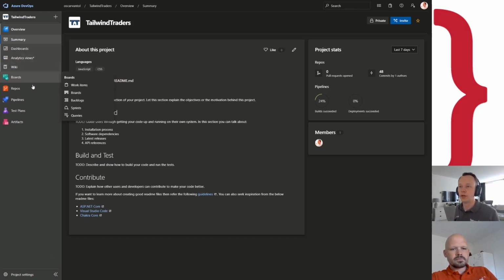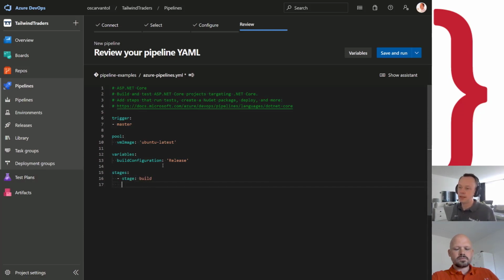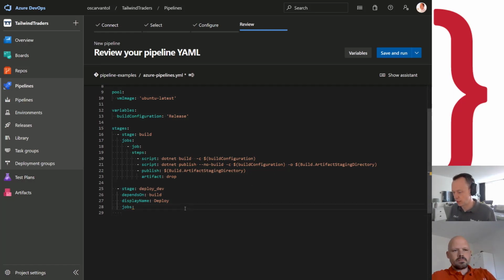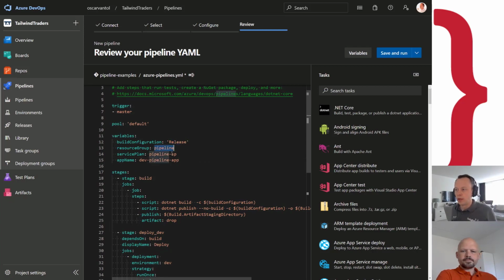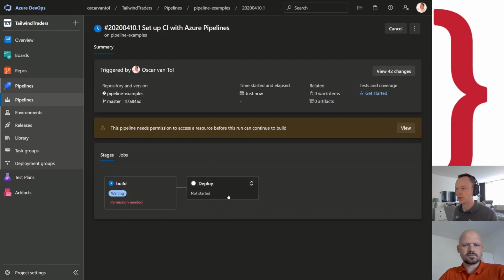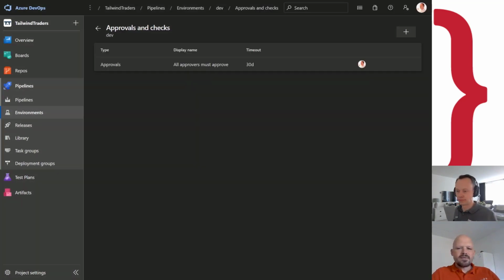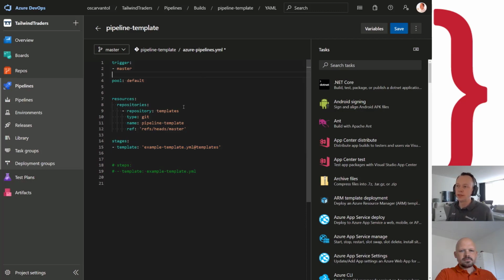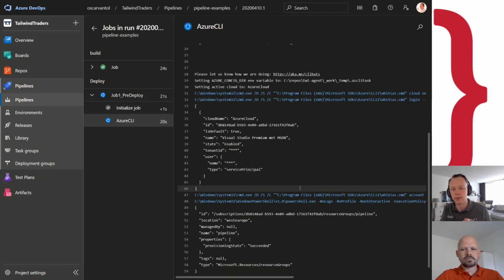16. @127.0.0.1 - Azure Pipelines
This 16th episode of Betatalks is a special edition. It's our first Betatalks @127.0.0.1, in other words, from home. In this episode Oscar and Rick discuss and demo Azure Pipelines. They show multistage release pipelines, reviewing your pipeline YAML and setting up CI with Azure Pipelines. It enables having more control over build and release of your app.

There's more to come.